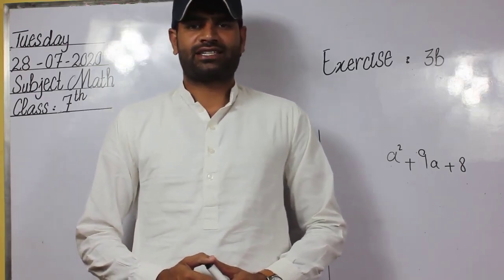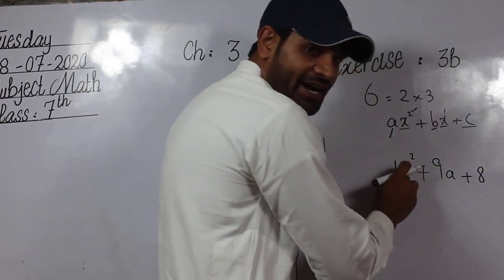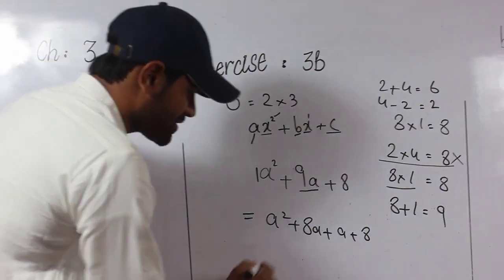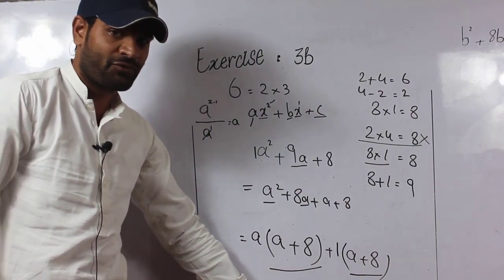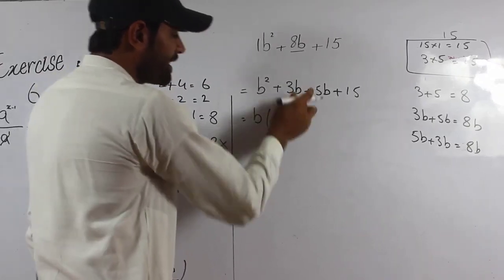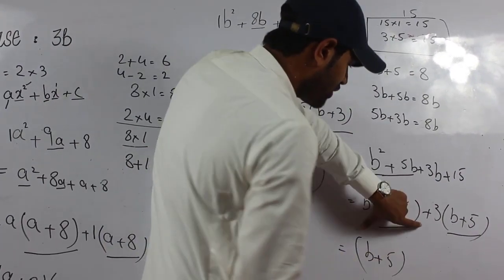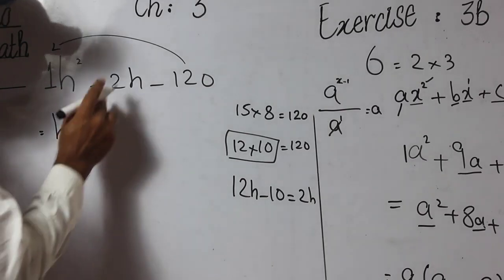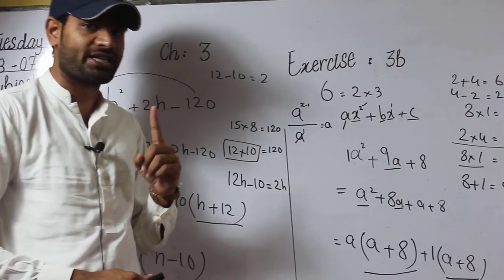Solve Quadratic Equation By Factorization Method | Factorization Method of Quadratic Equations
AIOU Solved Assignments Spring 2023
Skilling Foundation | All About Education

Allama Iqbal Open University is one of the largest universities in Pakistan, providing distance education to students across the country. The university was founded in 1974 with the aim of providing quality education to all, regardless of their background or location. With its commitment to open and distance learning, the university has made education accessible to thousands of students who would otherwise not have been able to pursue their studies.

To reach out to a wider audience and to provide more information about the university and its offerings, the Allama Iqbal Open University has launched a YouTube channel. This channel aims to be a hub of knowledge and information about the university, its programs, and its policies.

The channel is designed to cater to students of all levels, from those just starting their educational journey to those who are pursuing higher degrees. The channel offers a wealth of information about the university, including its history, mission, and values. The videos on the channel are presented in both English and Urdu, making them accessible to a wider audience.

One of the key features of the Allama Iqbal Open University YouTube channel is its extensive collection of lectures and tutorials. These videos cover a wide range of subjects, including science, mathematics, literature, and social sciences. The lectures are delivered by experienced and qualified instructors who are experts in their respective fields. The videos are designed to be informative and engaging, with clear explanations and practical examples to help students understand complex concepts.

In addition to lectures and tutorials, the channel also features interviews with prominent academics and researchers. These interviews provide insights into the latest developments in different fields of study, as well as valuable advice for students who are considering pursuing a career in academia. The channel also features documentaries and profiles of successful alumni, highlighting the impact that an education from Allama Iqbal Open University can have on a person’s life and career.

Another important feature of the Allama Iqbal Open University YouTube channel is its focus on student support services. The channel provides detailed information about the various support services available to students, including counseling, library services, and academic advising. These videos are designed to help students navigate the various challenges that they may face during their academic journey, and to ensure that they receive the support they need to succeed.